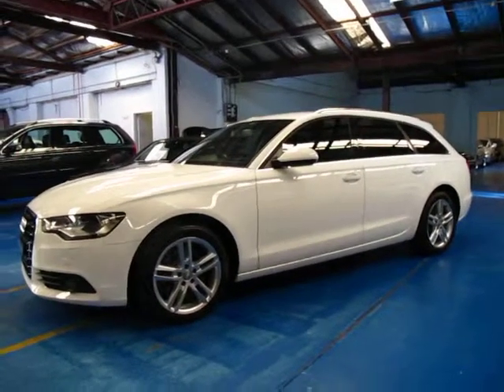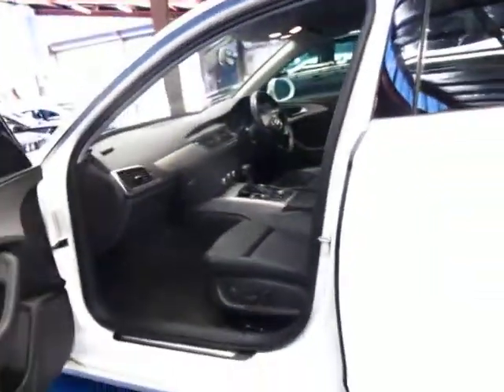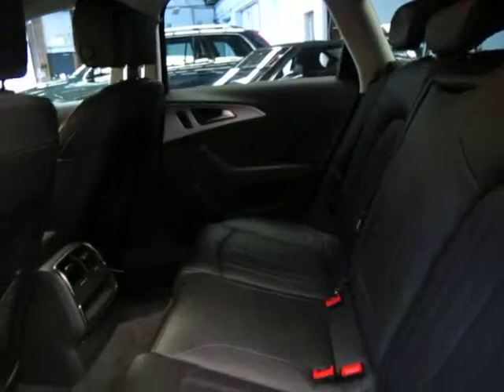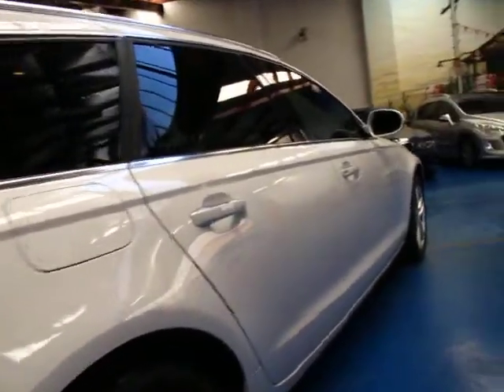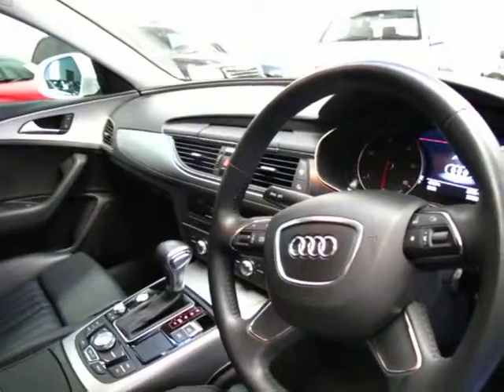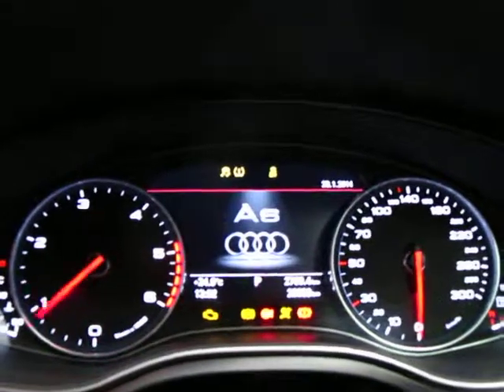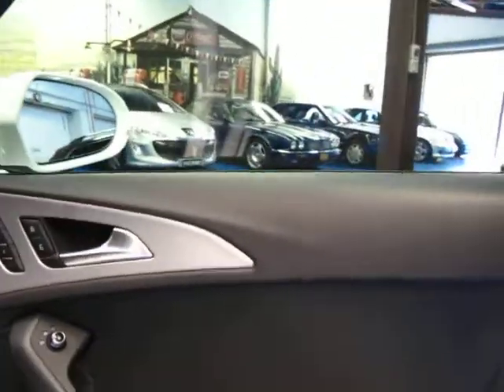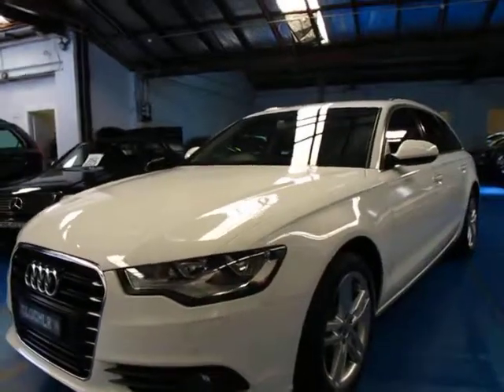Oldtimer Centre - Marrickville NSW